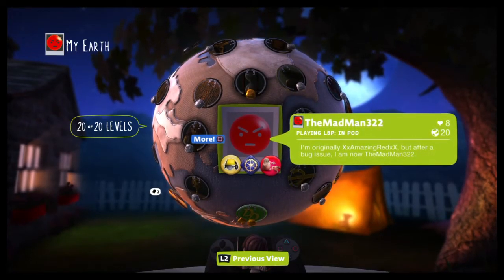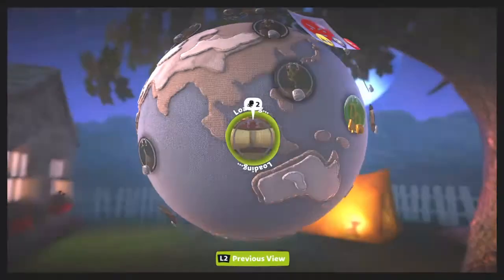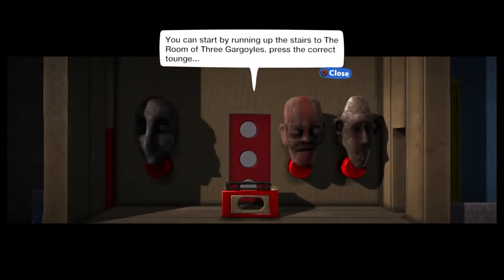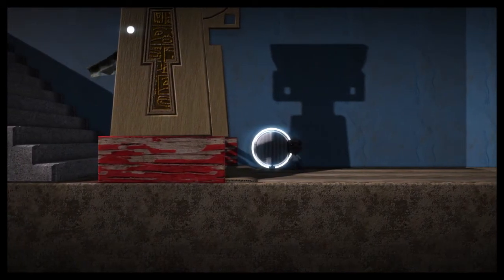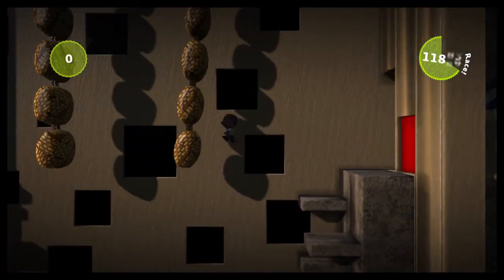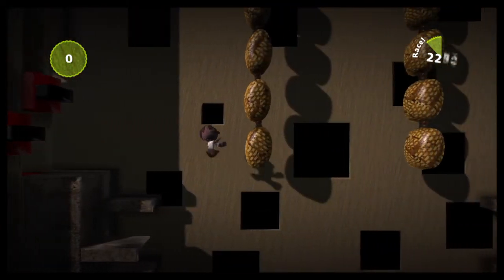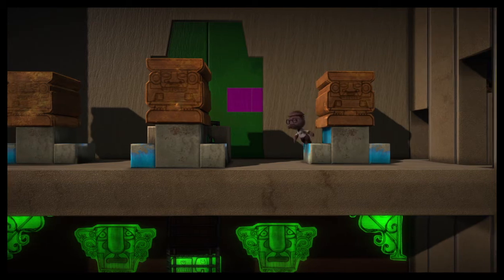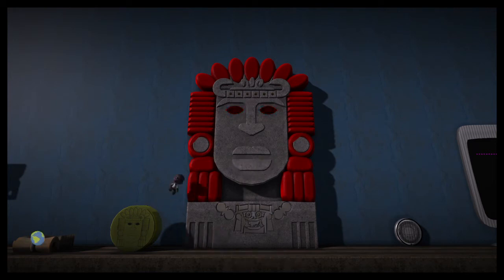Legends of the Hidden Temple- Let's Do this Quick, I Gotta Go to Work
In a bit of a rush today, but Sackboy and I still dropped in to say hi to Olmec and go in search of another lost treasure.

Minecraft Legends, as well as Double Dare and GUTS are avalible upon request, probably after a quick pilot with my friends hopefully soon.

Pay attention in the video for a request from me for the next Legends of LPB level.